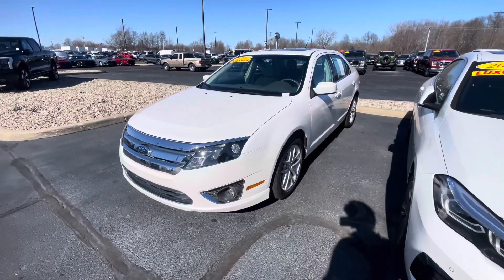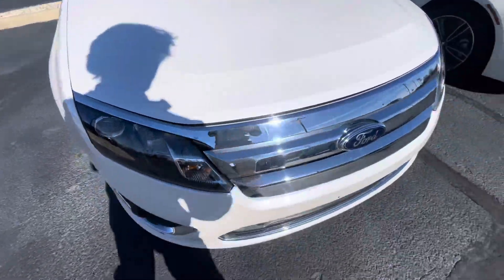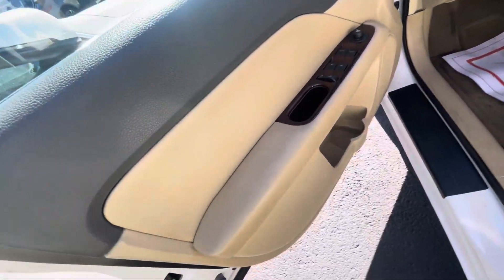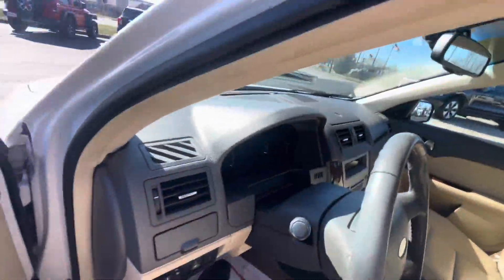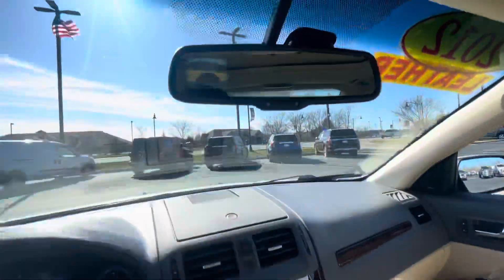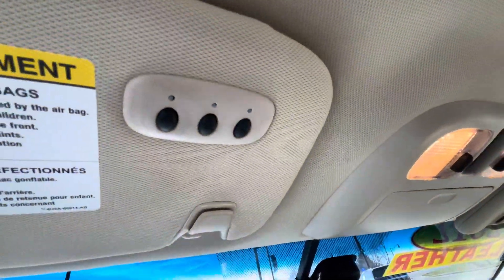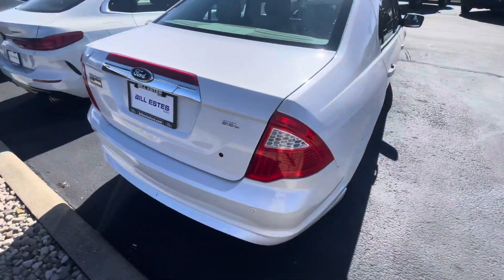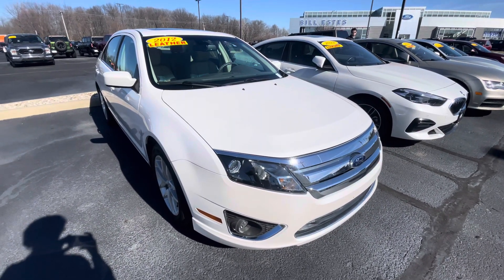2012 Ford Fusion